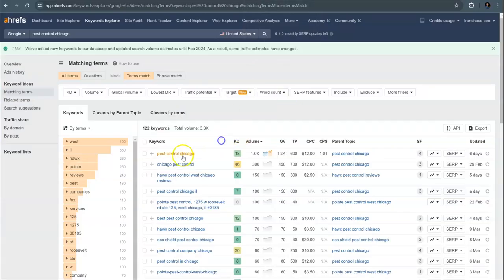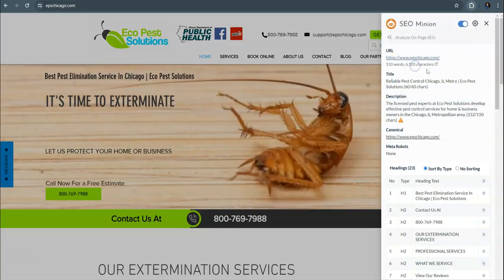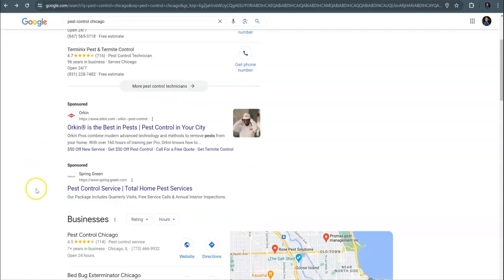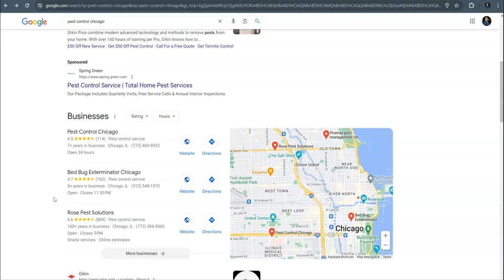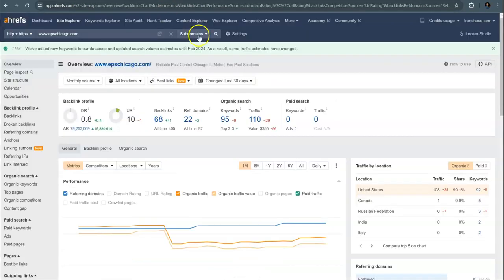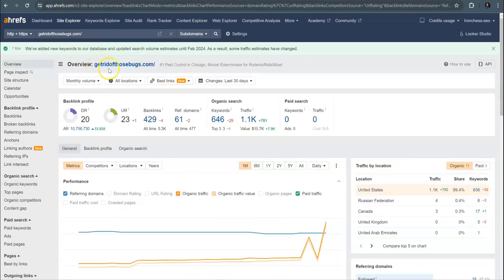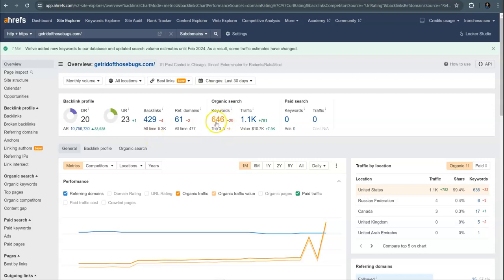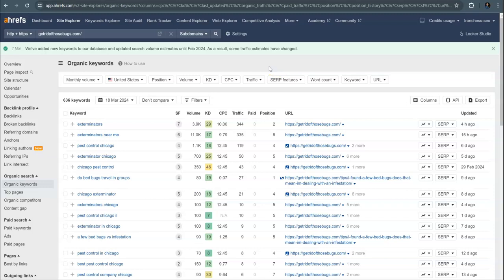Eco Pest Solutions | Pest Control Chicago IL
Ironchess Pest Control SEO demonstrates in this screencast how Eco Pest Solutions | Pest Control Chicago IL | Chicago Pest Control, can beat out their competition online and bring in more website traffic with Keyword Rich Content, Citations and Backlinks.